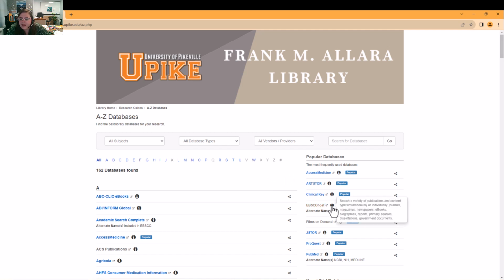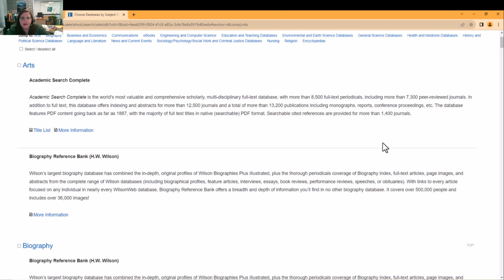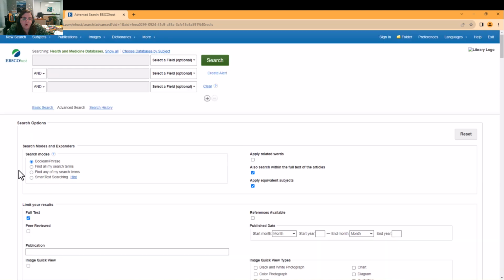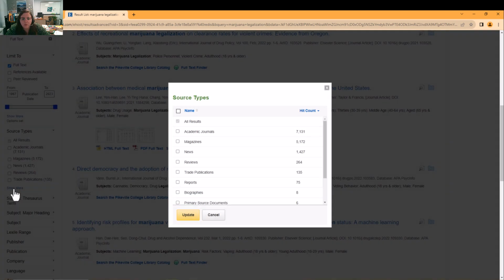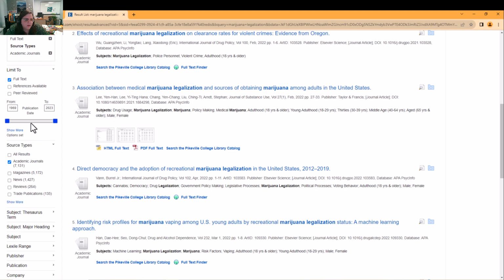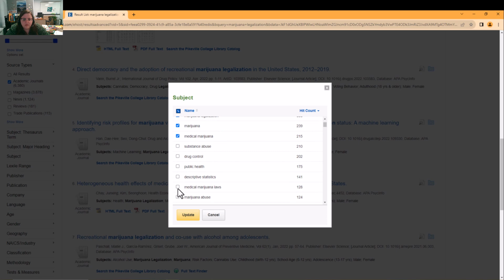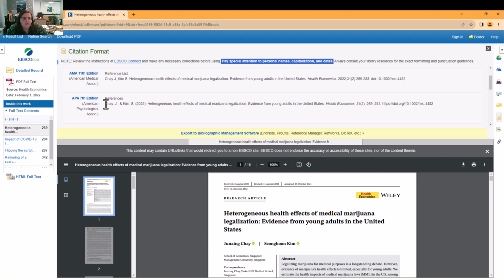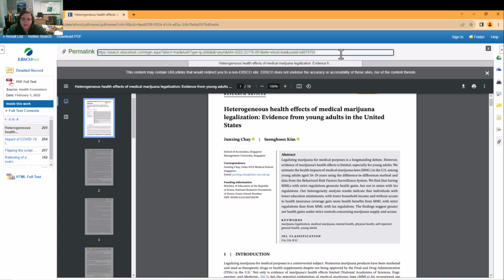Searching EBSCOhost Database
Reference & Instruction Librarian, Haley Fannin, demos how to search the EBSCOhost database, how to limit/refine your results, and other tools.
00:00 - Introduction
08:37 - click-start